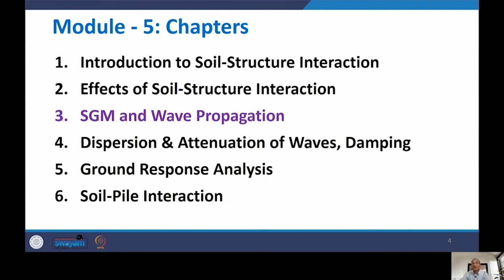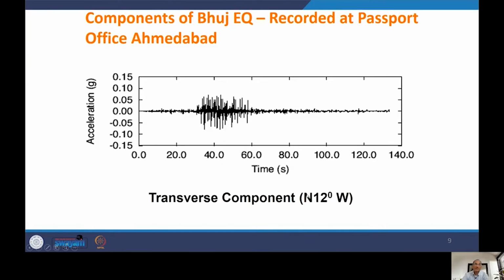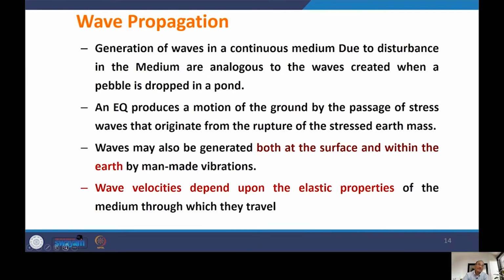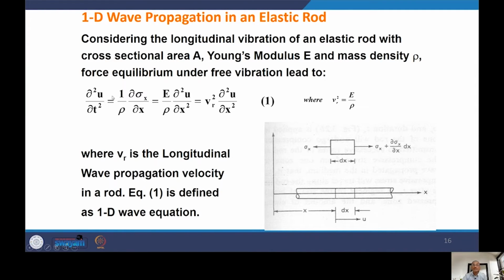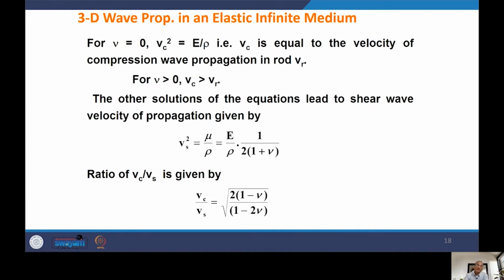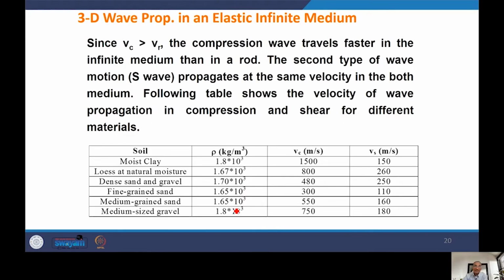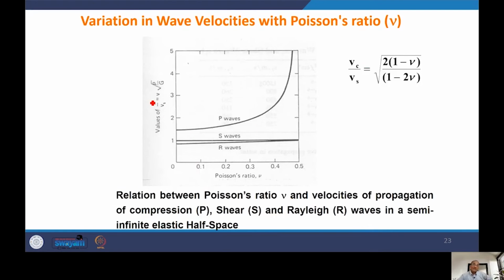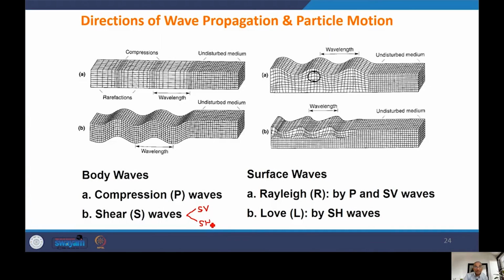SGM and Wave Propagation